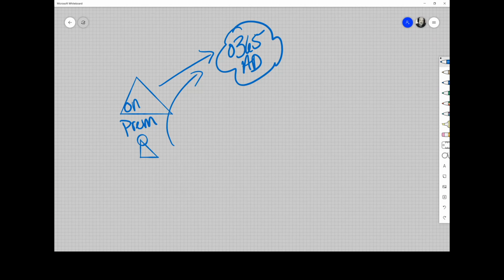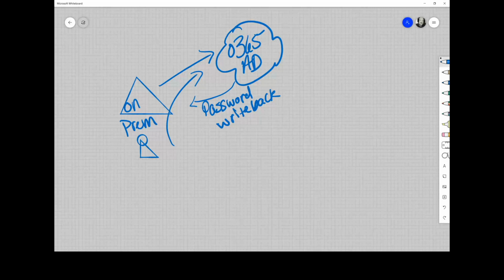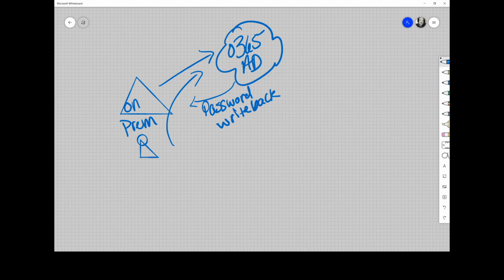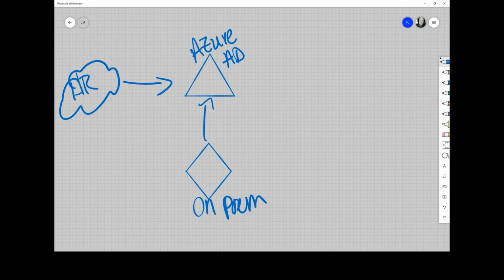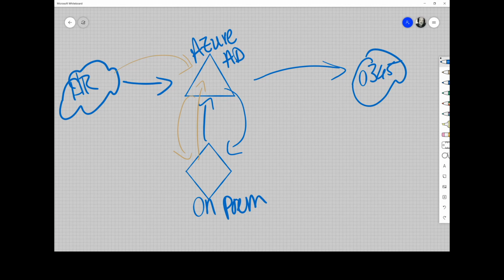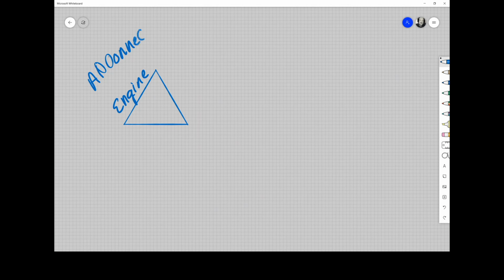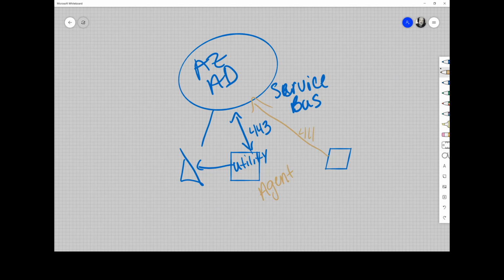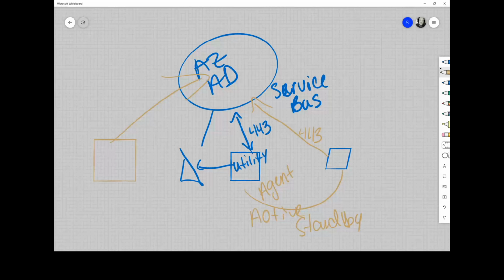Understanding Microsoft Azure AD Cloud Sync | Emergent Software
As your organization migrates to using the Azure cloud to achieve your digital transformation goals, synchronization of users, groups, and contacts to Azure Active Directory are critical. Enter Azure AD cloud sync: Microsoft's solution to ensure your on-premises directory syncs correctly to your Azure Active Directory (AD). Let's take a deeper dive into this feature with our Azure Architect, Jeremy Brewer.